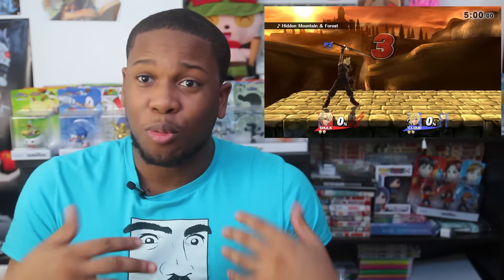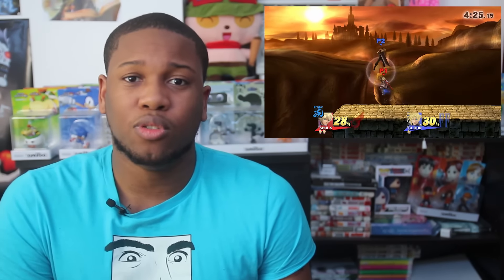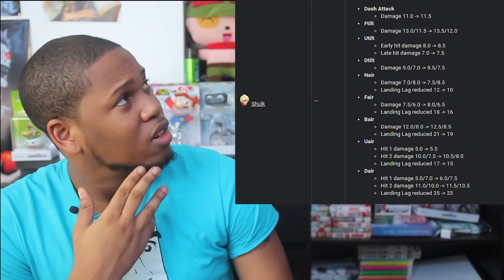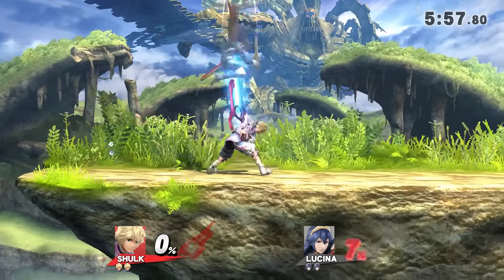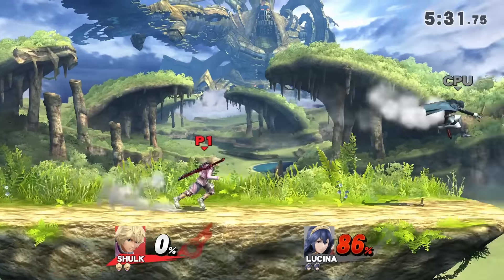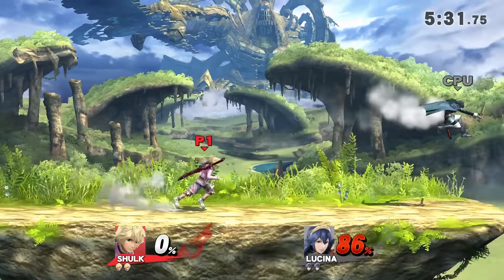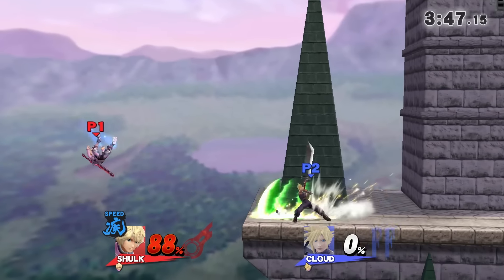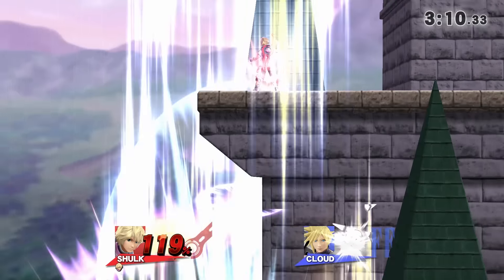Help Shulk!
Ways to improve Shulk as a character!